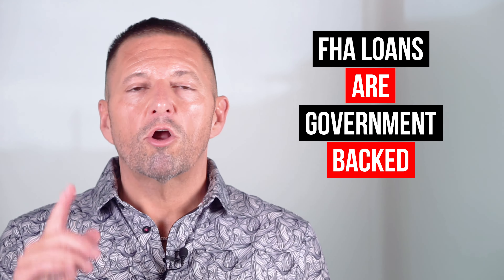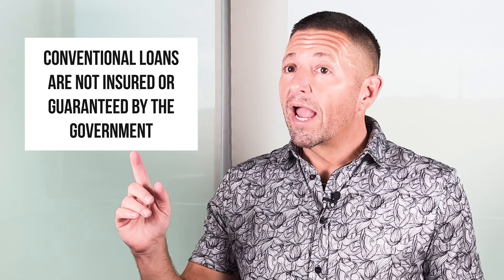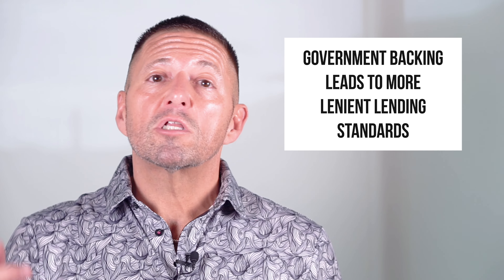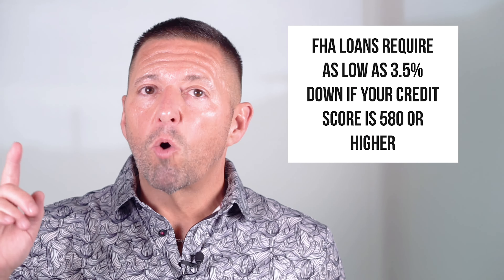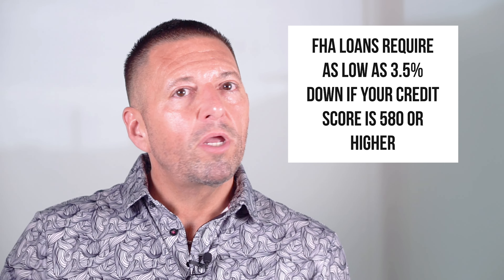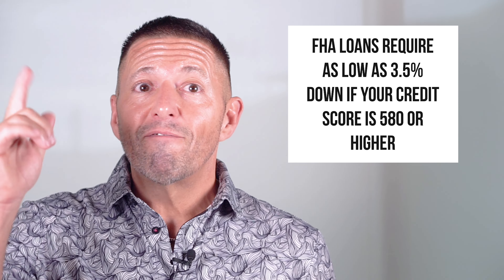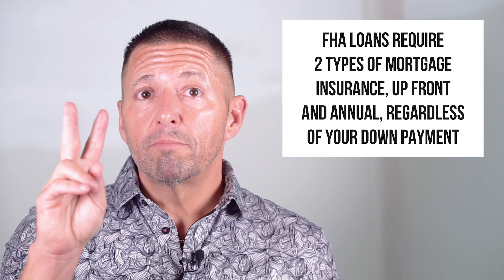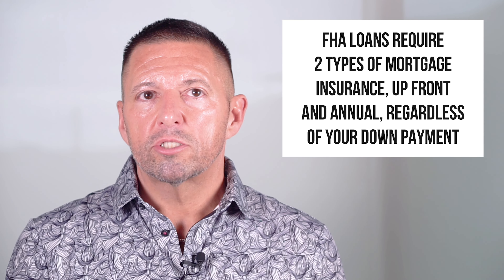Ultimate Guide to FHA Loans in 2024! First-Time Home Buyers MUST Watch! 👀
Are you a first-time homebuyer overwhelmed by loan options and worried about credit scores and down payments? Watch as Steve Jolly from Home Buying Skills explains the world of FHA Loans!

Discover how you can step into your dream home sooner and with less stress. Steve breaks down the advantages of FHA Loans, including minimal down payments, lenient credit score requirements (even as low as 500!), and competitive interest rates amidst market fluctuations. But it's not all sunshine – Steve also covers potential downsides like mortgage insurance premiums and property standards.

If you're ready to make your homeownership dream a reality, Steve's expert insights and practical tips will guide you through the process. 🏠

🏠 HELP US MAKE BETTER VIDEOS BY DOING 3 SIMPLE TASKS 🏠
1. Be sure to LIKE this video so we know you enjoyed it.

Steve Jolly, Broker
Benchmark Realty